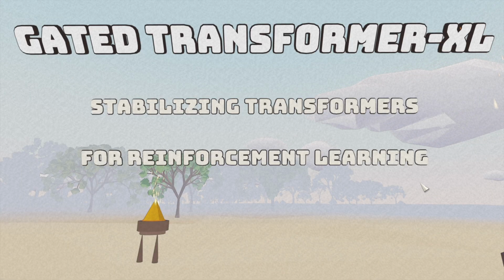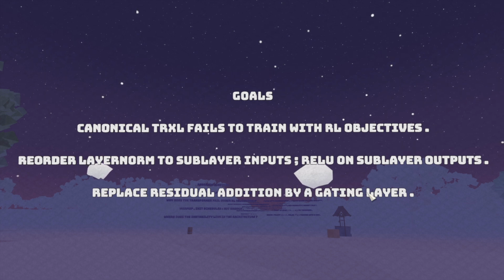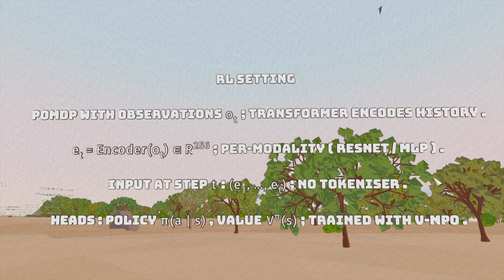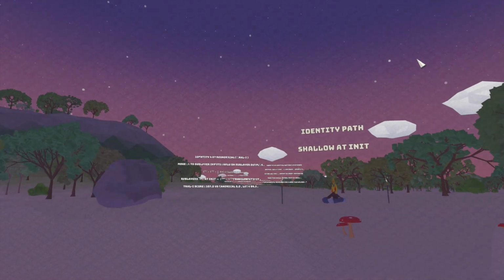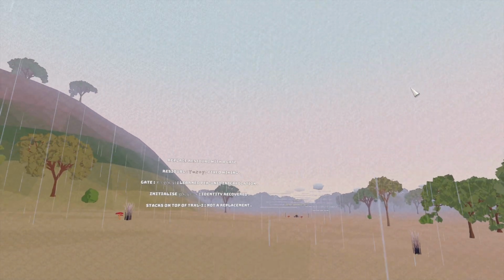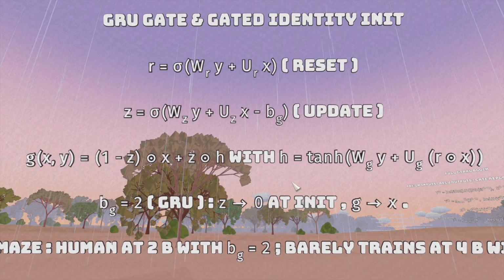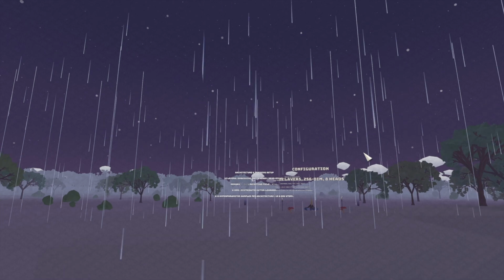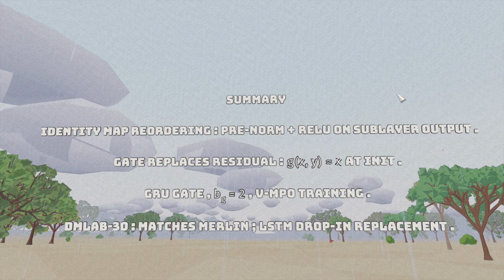GTrXL - Stabilizing Transformers for Reinforcement Learning [Research Playthrough]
Research Playthrough for GTRxL: Stabilizing Transformers for Reinforcement Learning.